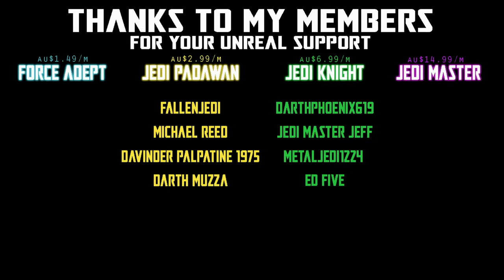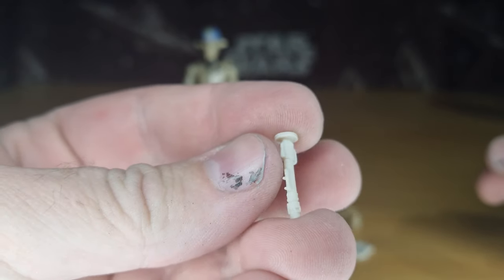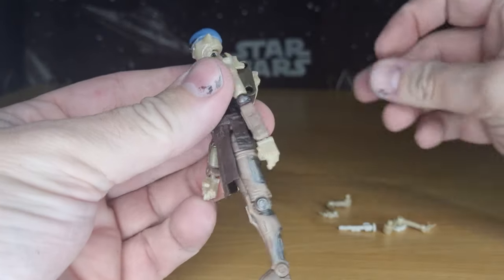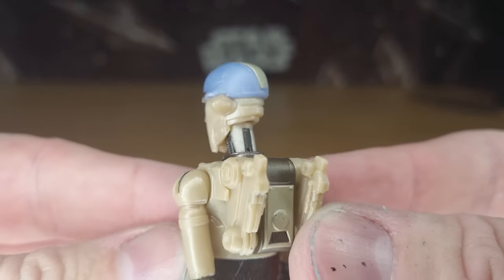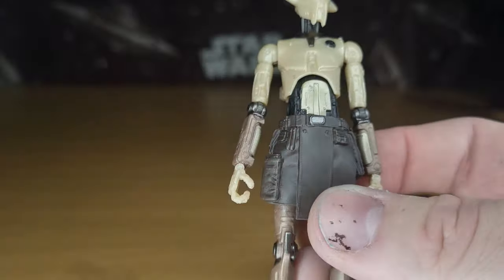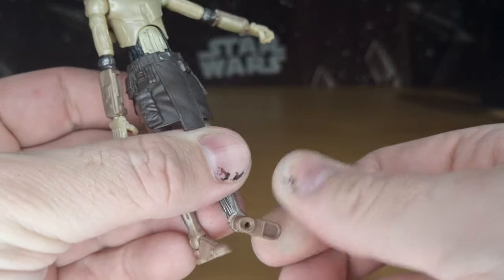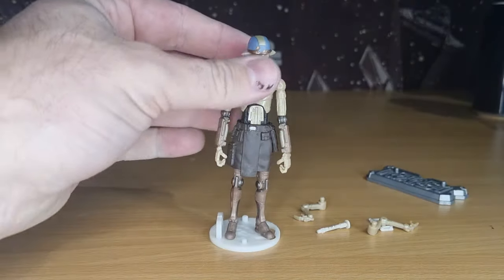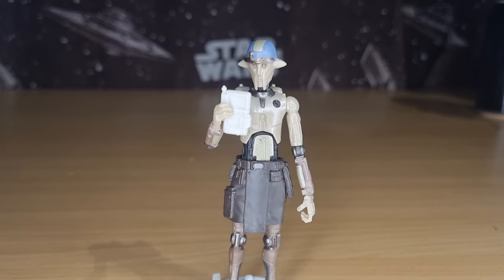PROFESSOR HUYANG | VC311 | STAR WARS THE VINTAGE COLLECTION